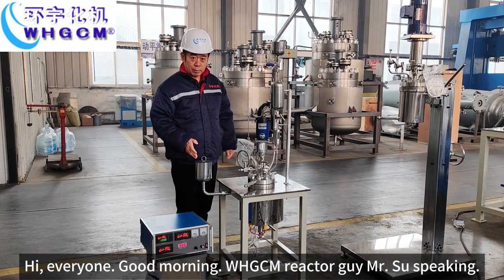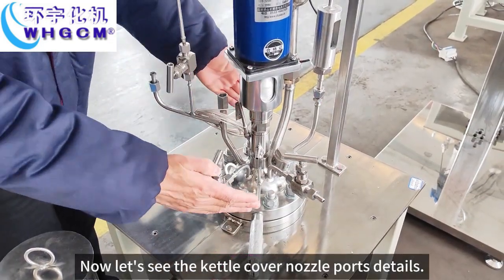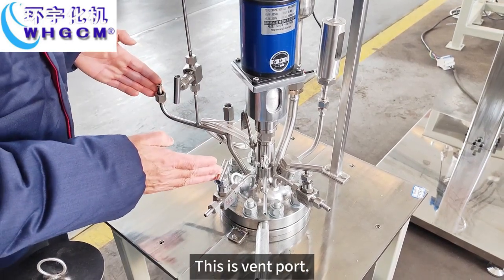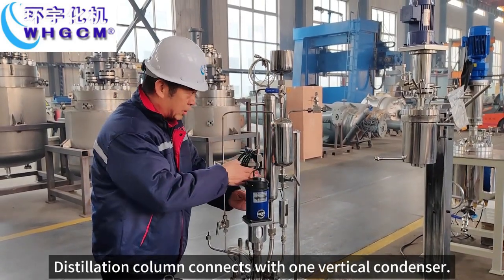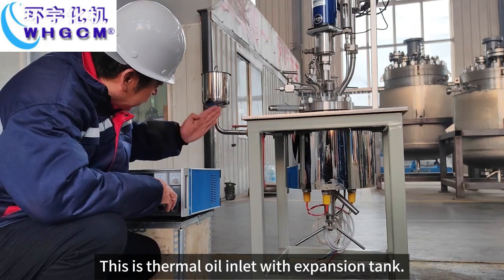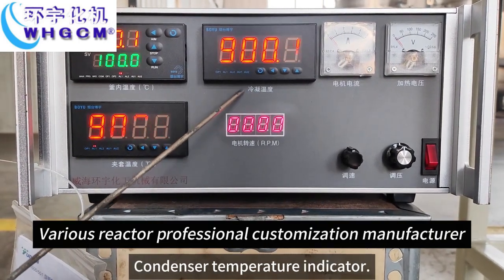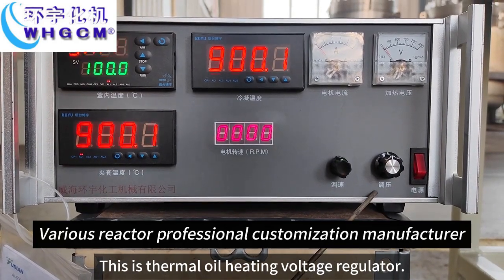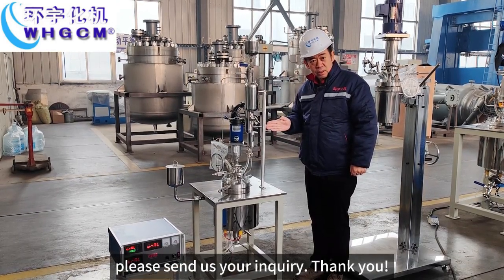1L Stainless Steel Magnetic Sealed Vacuum Distillation Reactor made by reactor manufacturer WHGCM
Product model:GSH-1L
Note:all technical parameters and Nozzle ports can be customized

Anson Su (Reactor guy)-Sales manager of overseas center
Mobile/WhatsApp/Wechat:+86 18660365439